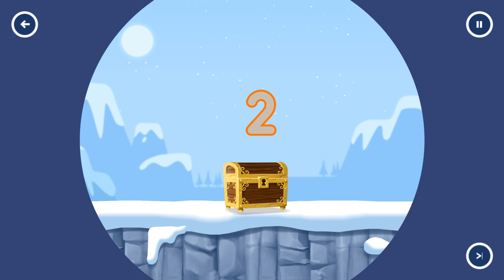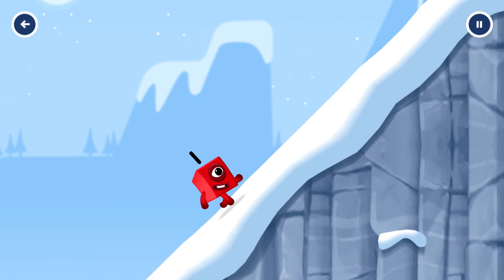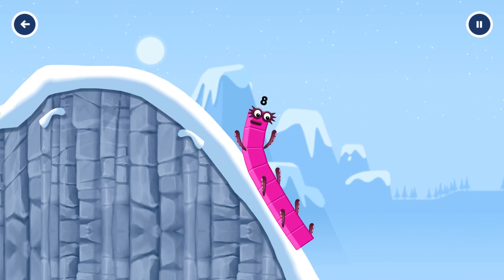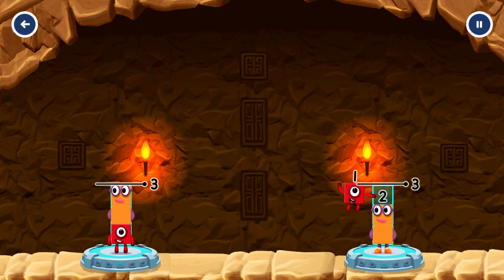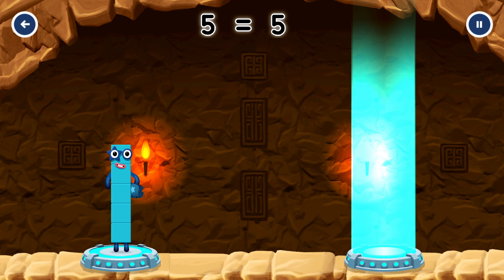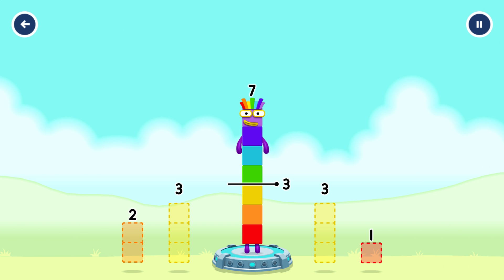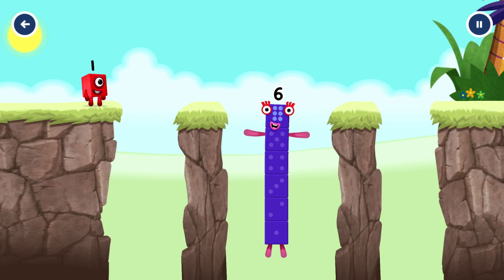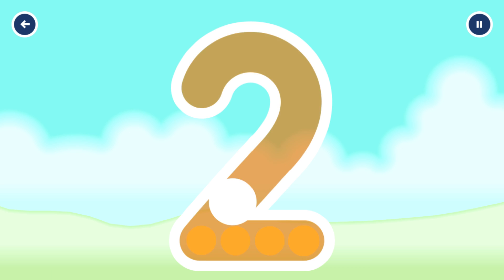Numberblocks 2 Number Magic Run - Meet the Number Two with Numberblocks | CBeebies Go Explore Game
Meet the number 2 and practise your numeracy skills with the help of your favourite Numberblocks 1-10 characters in Number Magic Run, a new game that’s now available in the CBeebies Go Explore app. Featuring popular numberblocks characters from the hit CBeebies show, Numberblocks Number Magic Run includes simple addition, subtraction and puzzle solving.

TIMESTAMPS
00:00 - Numberblocks 2 Mountains
03:50 - Numberblocks 2 Caves
07:51 - Numberblocks 2 Numberland

Numberblocks Number Magic Run offers you the opportunity to engage in mathematics in a fun and encouraging environment. Mixing learning with simple game-play, you can learn at your own pace as you help the Numberblocks 1-10 characters travel through numberland, mountains and caves in search of some shiny treasure.

Numberblocks Number Magic Run was developed by BBC Children’s with help from an education consultant. Download the Go Explore app now via the Apple, Google Play and Amazon app stores.